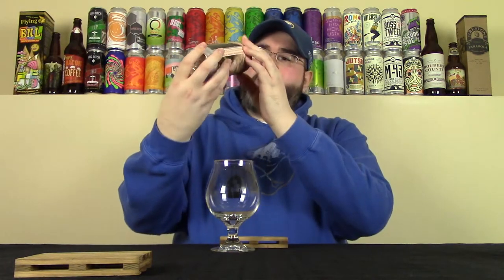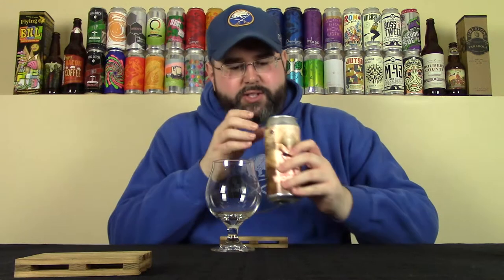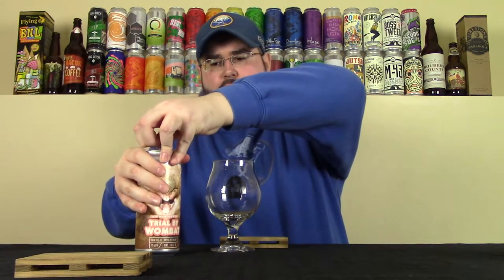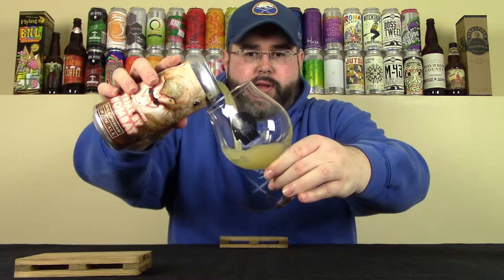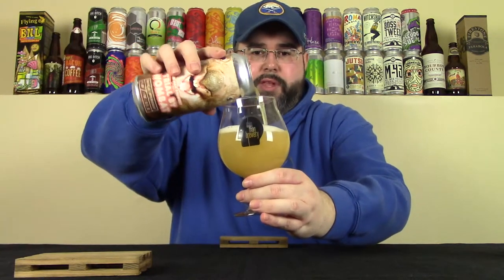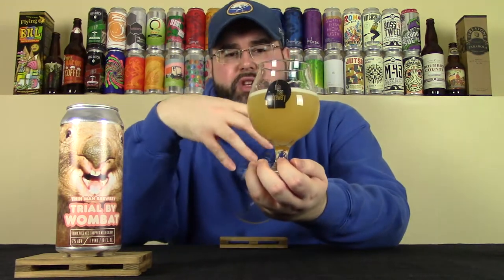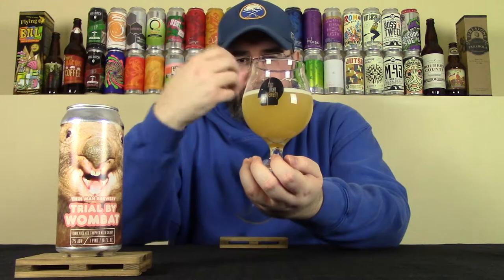Trial By Wombat | Thin Man Brewery | Beer Review | #6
It's Wednesday, so it's time for another installment of "Western New York Wednesday."  This week, I'll be reviewing Thin Man Brewery's Trial By Wombat, their New England-style IPA brewed with Galaxy hops from Australia.  I think the label is awesome, but the beer might be better.

Note:  I said "Pilsner hops," but it should've been "Pilsner malts."  It's a mistake -- I tend to make those -- but I just wanted to clarify.  Sorry about that.

Commercial Description:

Brewed with copious amounts of Australian Galaxy hops and flaked oats.  Hazy AF with tons of peach, pineapple and orange.

Pertinent Information:

Brewery - Thin Man Brewery (Buffalo, NY)
Beer - Trial By Wombat (NEIPA w/ Galaxy hops)
Style - New England-style IPA
ABV - 7.0%
IBU - N/A
Canned On Date - 04/06/18 (Just under two weeks old at the time of review)